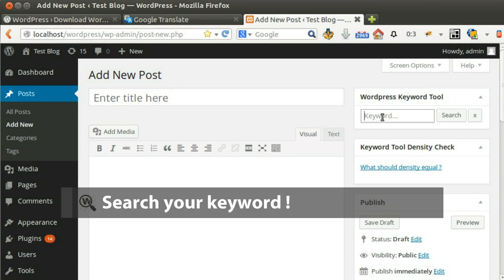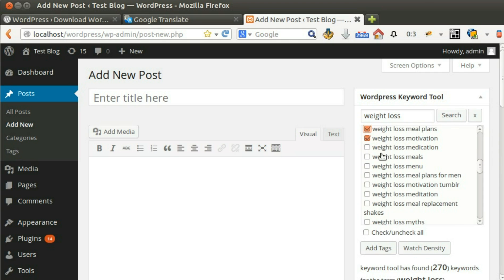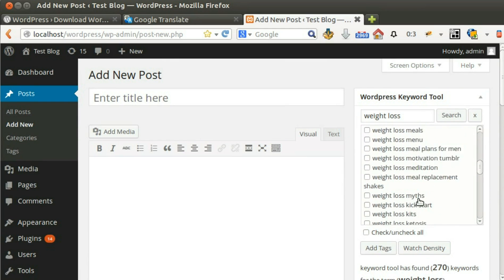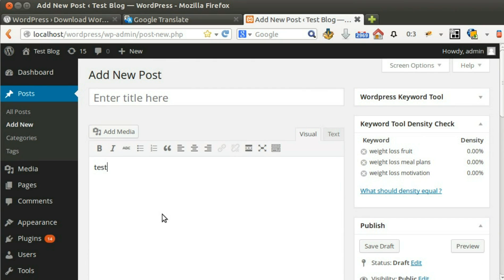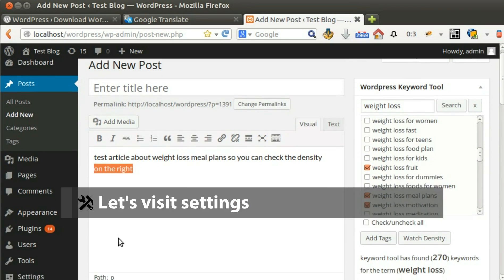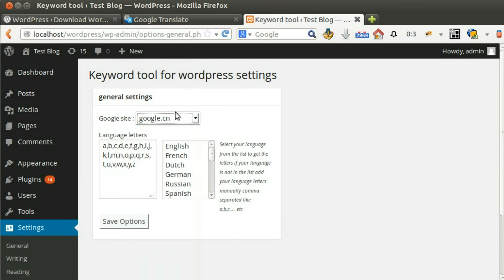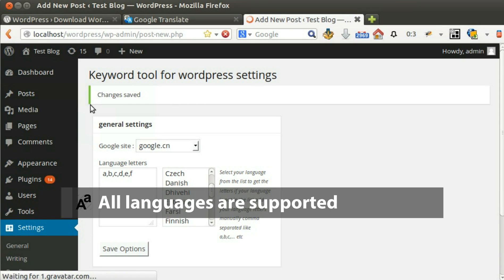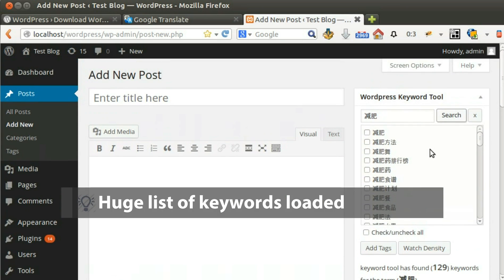WordPress keyword tool v2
WordPress keyword tool for WordPress is an essential keyword research plugin for WordPress.